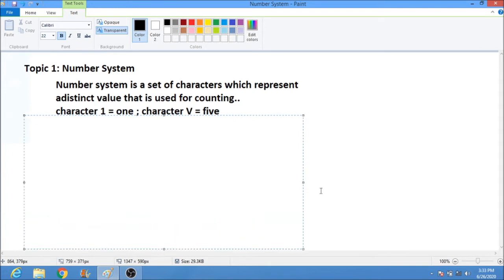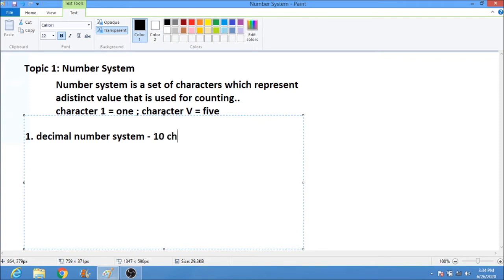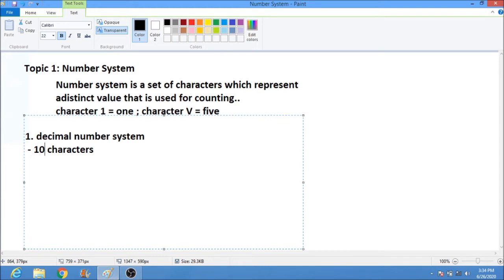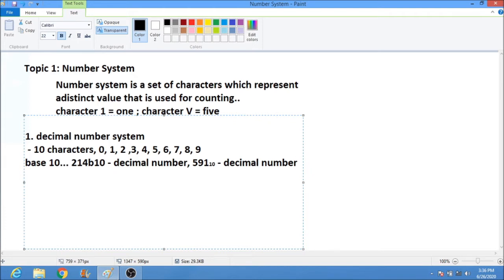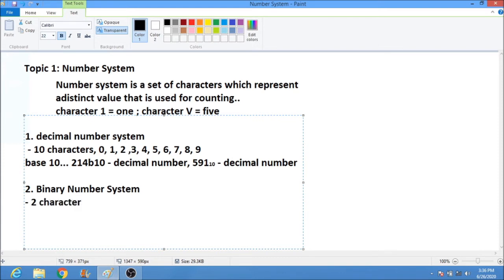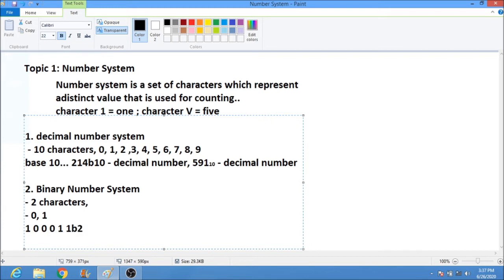Topic 1 Number System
Introduction to Number System